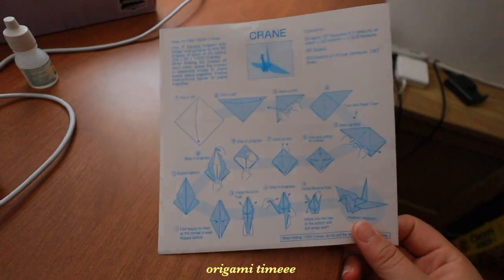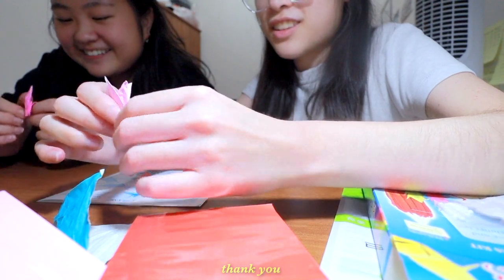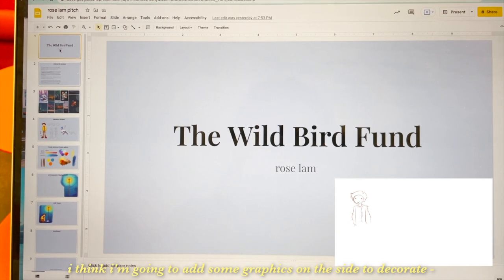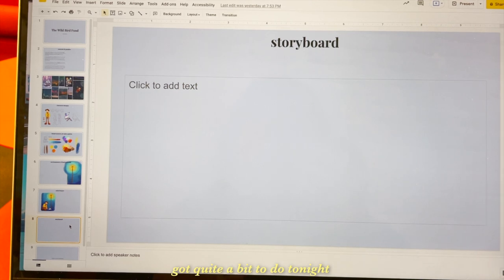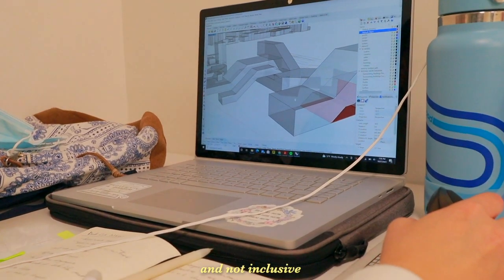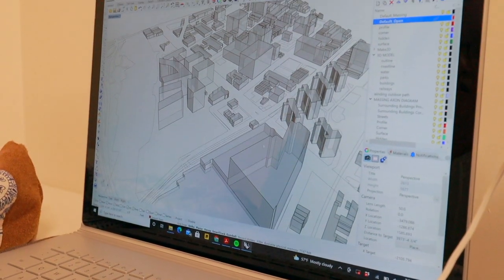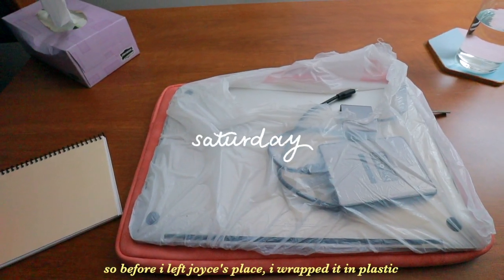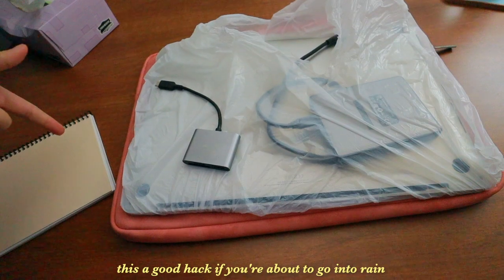take animation classes and get through a hectic week of art school with me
a gloomy college week in new york city where i get stressed with the workload :') wish me luck thank u